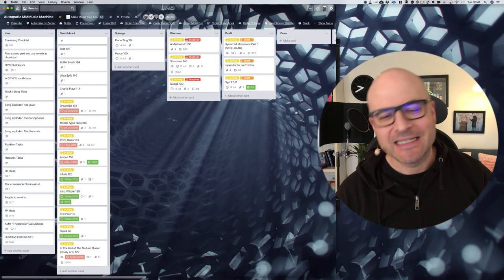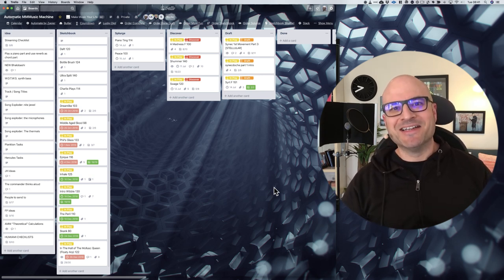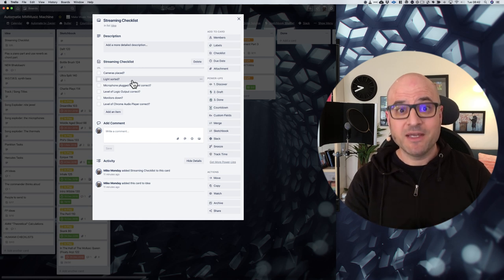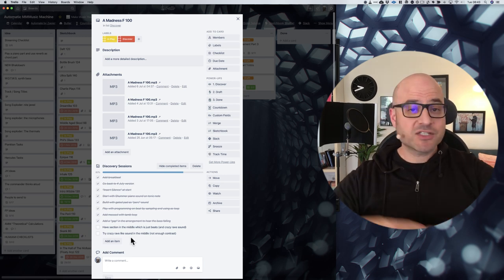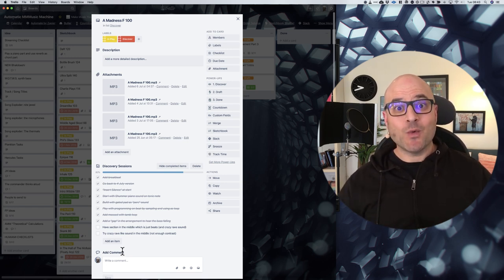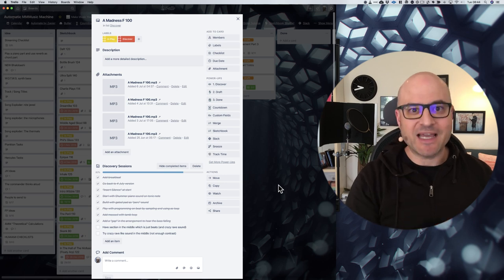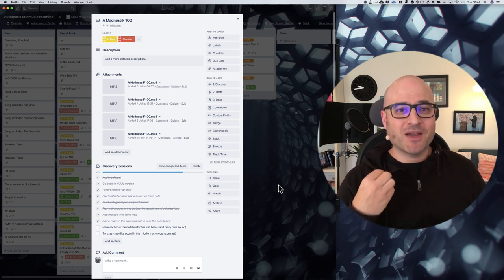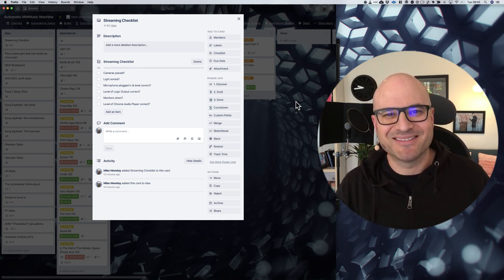The Simplest Process for Music Production Progress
Sometimes the smallest things make the biggest difference...

And whenever you're ready, here are 4 ways I can help you build YOUR music career:

1. Try the "Make Music Your Life" Scorecard
Success is knowing what to do next. But knowing what to do next requires knowing where your biggest opportunity is RIGHT NOW. To find out where the biggest breakthrough is for your music career TODAY

2. Finish Better Music with "The 11 Day Idea Explosion Challenge"
Most music producers struggle to finish any music at all... with my Idea Explosion Challenge, you can finish more music in the next 11 days than you did in the last 12 months

3. Make This Year the Best Year of Your Music Career, for Under a Dollar a Day.
I'll give you the EXACT game plan for the MOST creative, successful (and enjoyable) year of your ENTIRE music career. If you'd like to get direct mentorship, guidance and accountability on your journey to become a professional producer, learn more about "Mission: Make Music Your Life"

4. Become an “Automatic Music Machine”
I'm putting together a new group for my signature program The Automatic Music Machine. If you'd like to work with me to find out if you have what it takes to become a pro and double the quality and quantity of your music